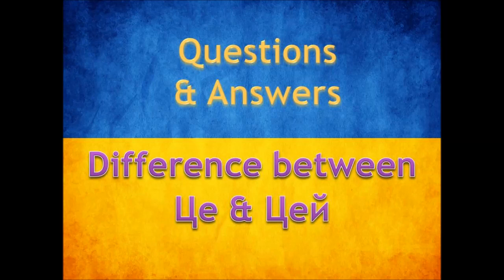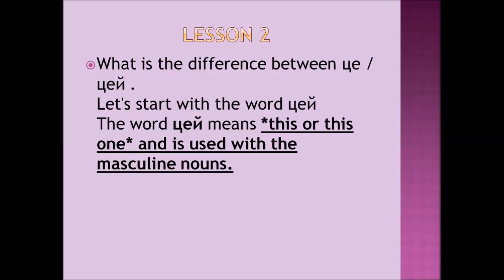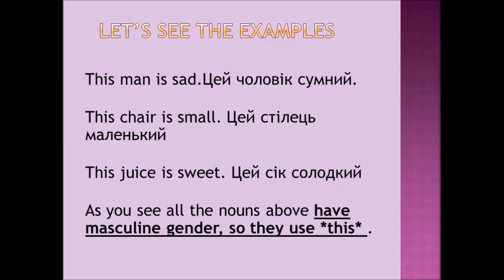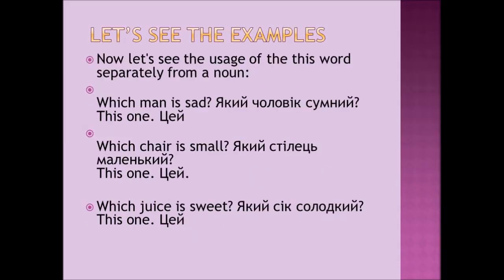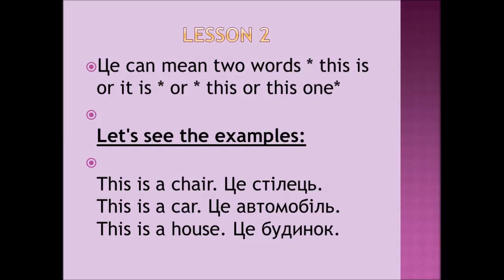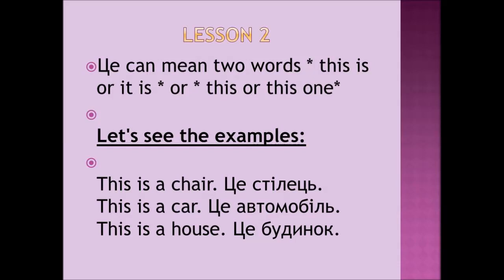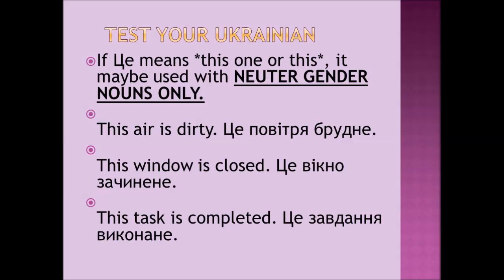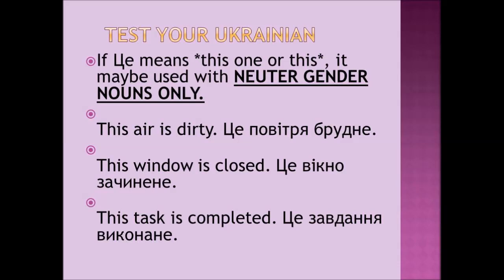Questions & Answers Diferences bewteen Це & Цей